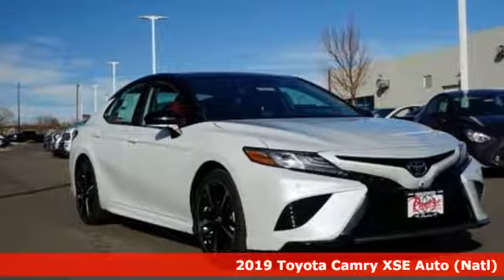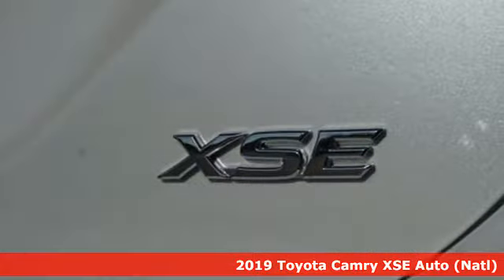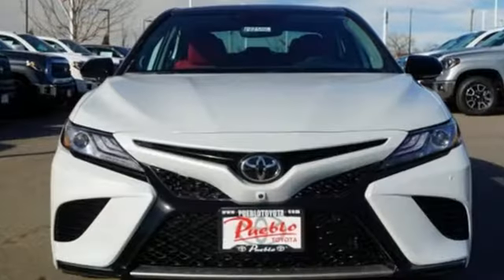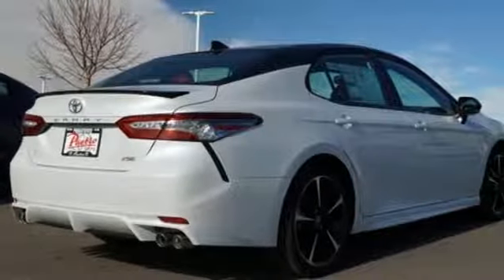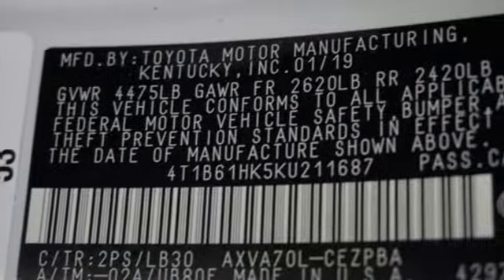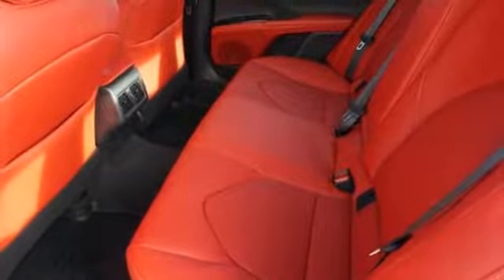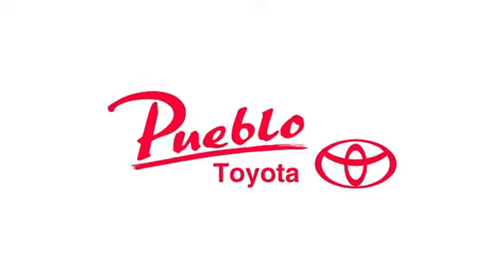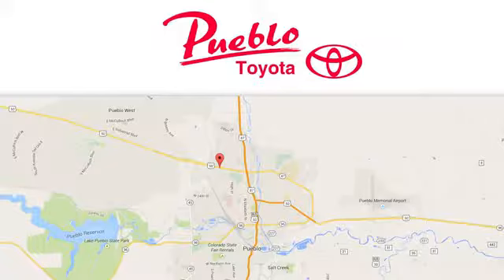New 2019 Toyota Camry Pueblo CO Colorado Springs, CO #192546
Year: 2019
Make: Toyota
Model: Camry
Trim: XSE
Engine: 2.5L 4 cyls
Transmission: Automatic 8-Speed
Color: Midnight Black Metallic/Wind Chill Pearl
Interior: Cockpit Red
Stock #: 192546
VIN: 4T1B61HK5KU211687

Pueblo Toyota
2220 US-50 West
Pueblo, CO 81008

Address:
2220 US-50 West